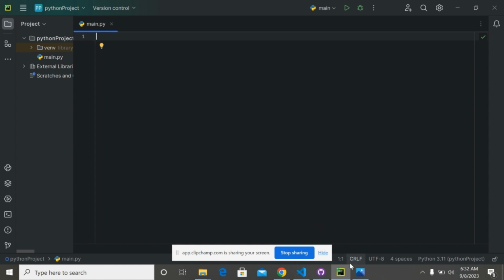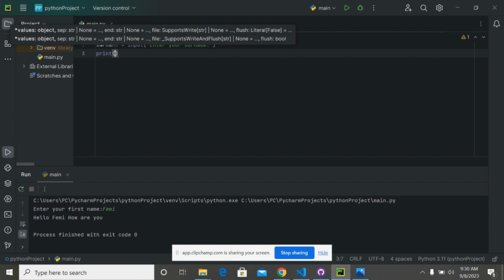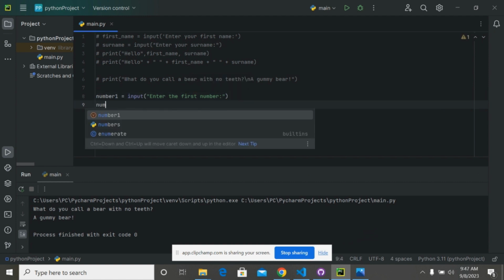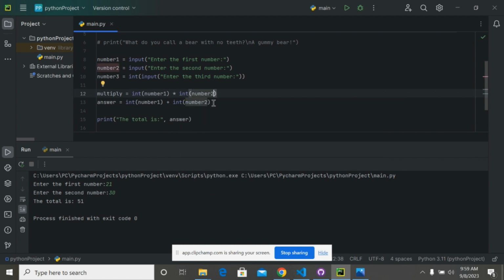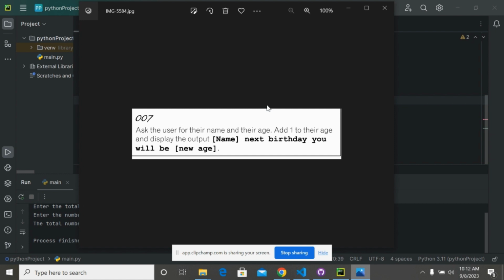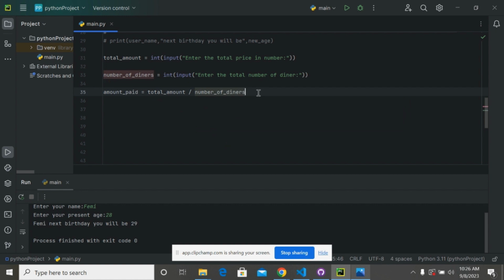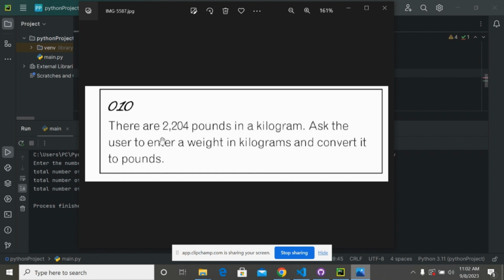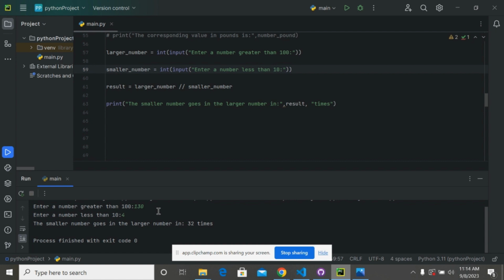Python Exercise Problems for Beginners.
Python exercise problems for beginners. Let’s go!
Also, Python book recommendations / what projects to work on:

 • Python books for beginners? What Python